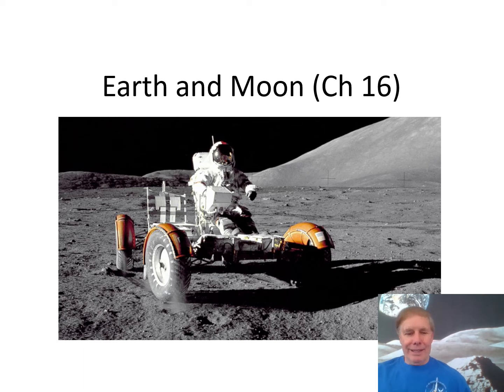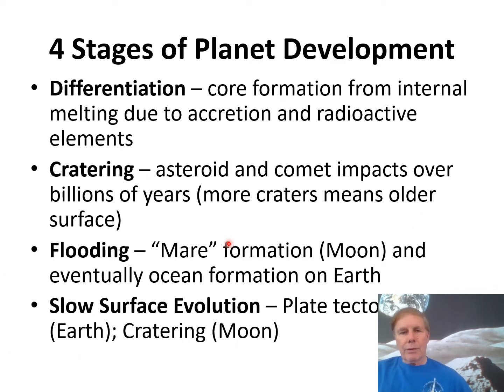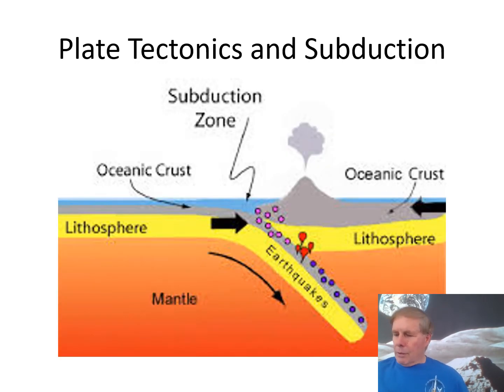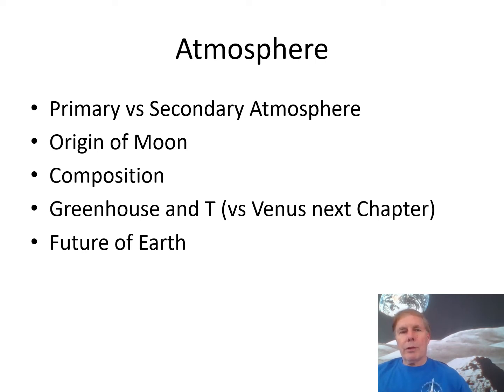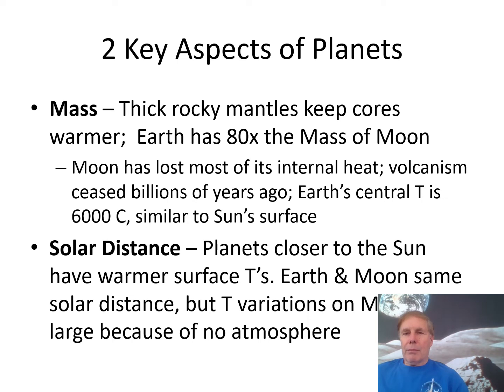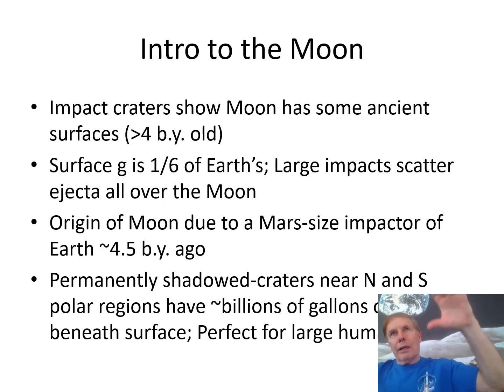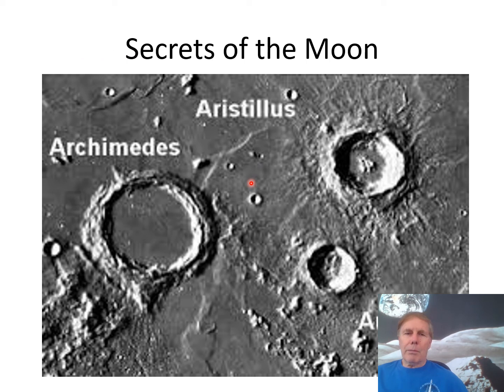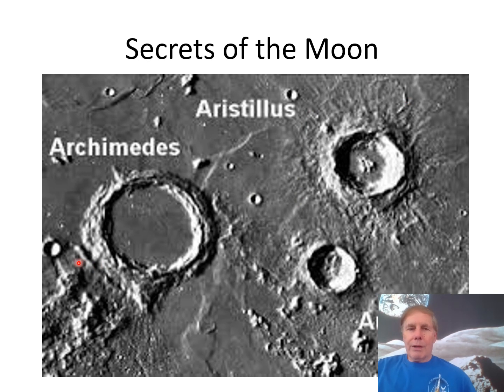Earth & Moon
The Earth and Moon are sometimes thought of as a double planet, but because of their relative masses, they are very different. While the Earth has been a blue beacon of habitability for billions of years, the Moon displays a clear record of cosmic events over the first 2 billion years of planetary history.  But even more importantly, the Moon will soon be the setting for humanity's first permanent extraterrestrial settlement!